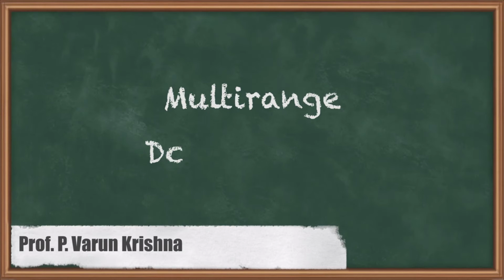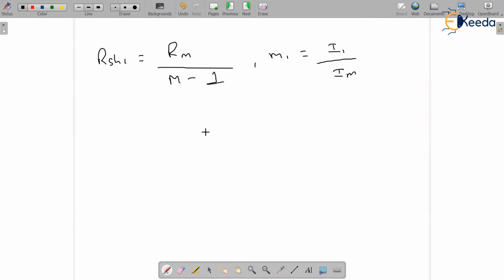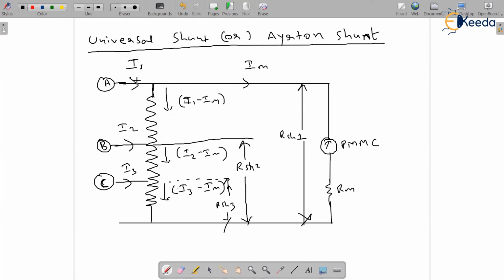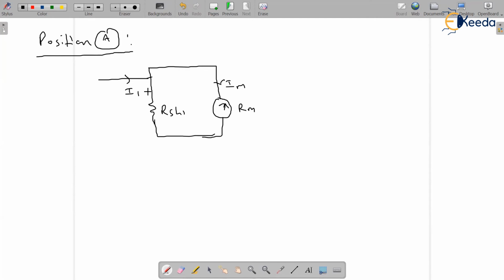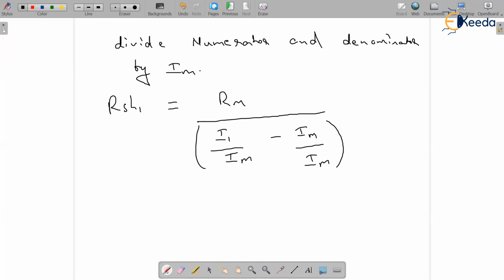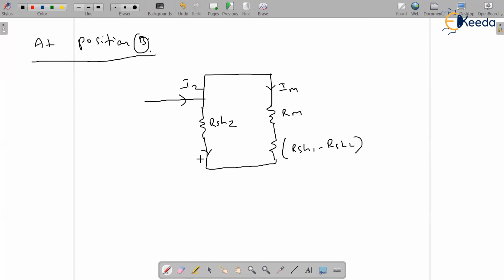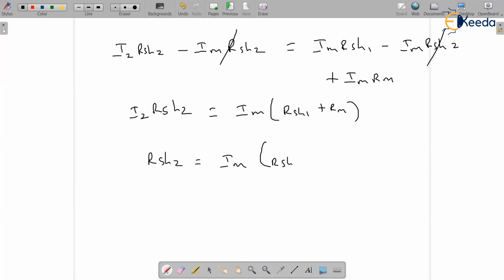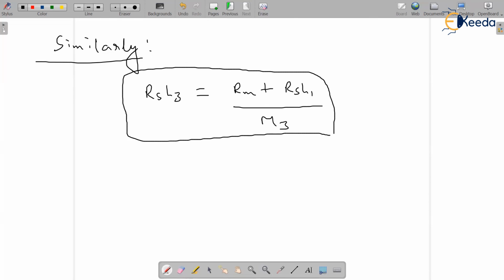Multirange Dc Ammeters